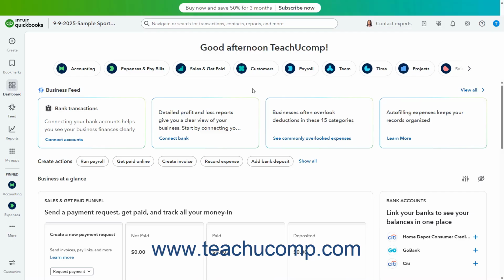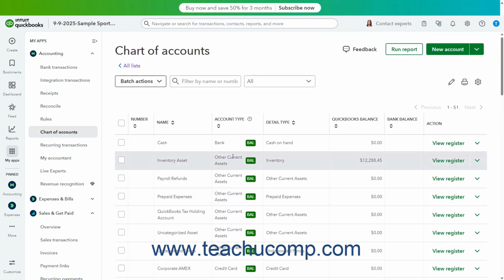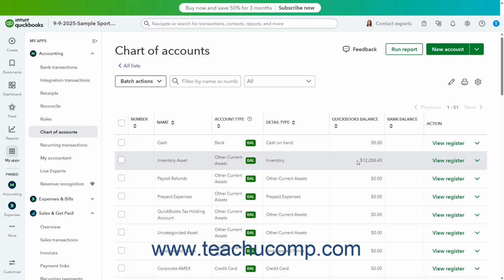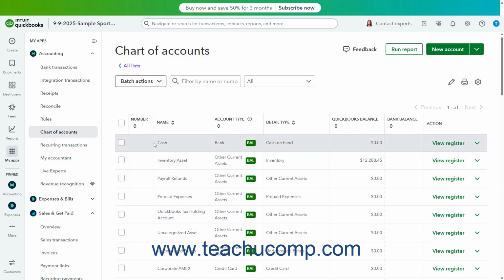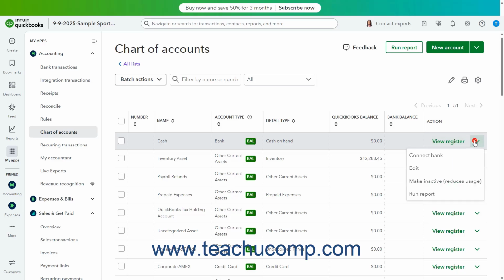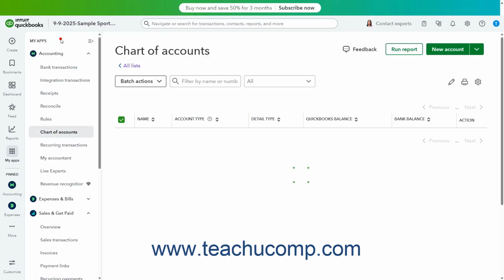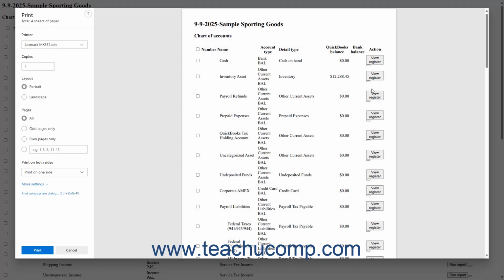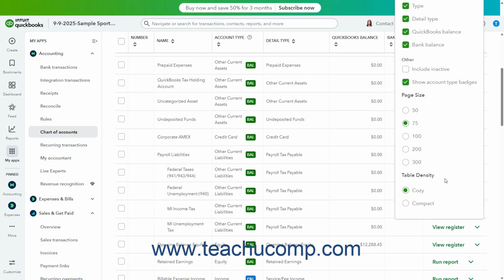How to Use the Chart of Accounts in QuickBooks Online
This video shows you how to open and use the Chart of Accounts page in QuickBooks Online. This video is from our complete QuickBooks Online training, _Mastering QuickBooks Online Made Easy_ ™. *To get the full QuickBooks Online training, please visit:*